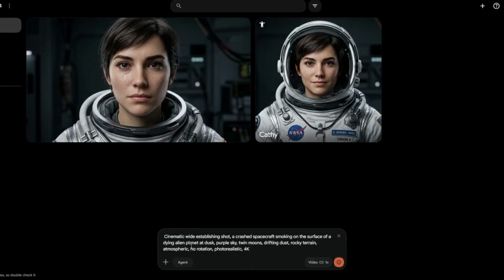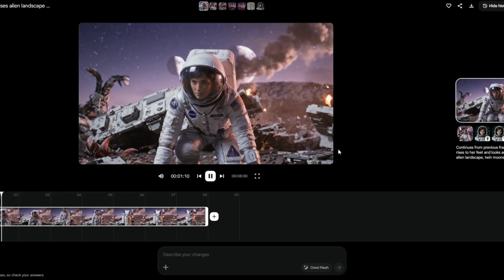I Made an AI Movie for Free… and It's Actually Good!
I made an entire 3–4 minute short film — "The Last Signal" — using only free AI. A stranded astronaut on a dying alien planet discovers she isn't alone. In this video I break down the full workflow: writing the story, locking a consistent AI character, building the world in Google Flow, the acting and emotion in Seedance 1.5 (BytePlus), and chaining 8-second clips into full cinematic scenes.

🛠️ Tools (free):
• Google Flow → labs.google/flow

⏱️ Chapters:
0:00 This is an AI short film
1:08 The story & character
1:40 Building the world (Google Flow)
2:10 Acting & emotion (Seedance)
2:38 Editing, music & sound
2:58 The Video
6:22 Auto-post everywhere (Repurpose.io)
6:51 Final Thoughts